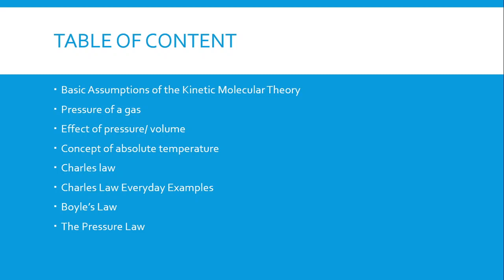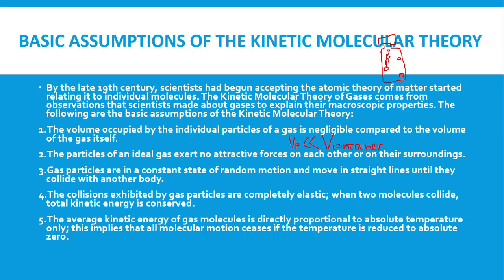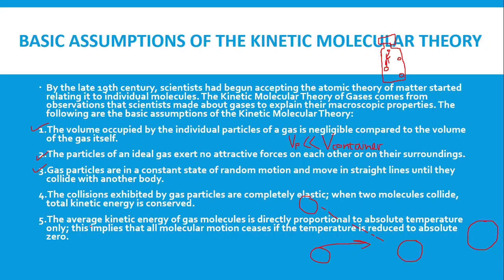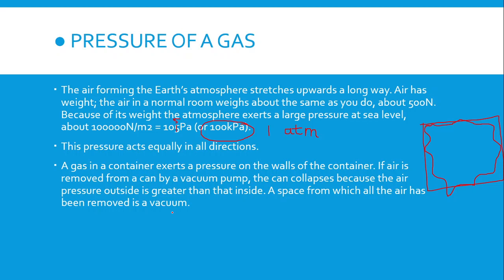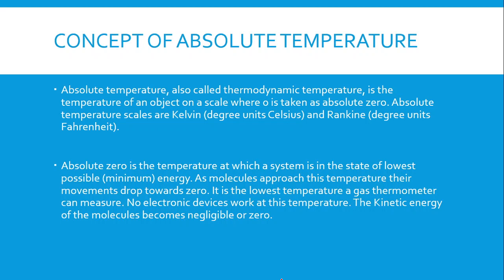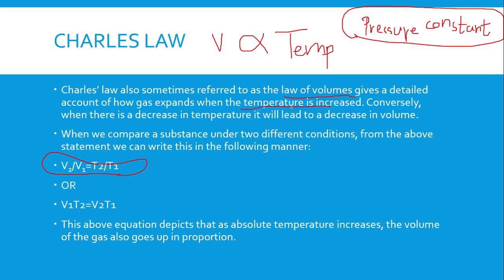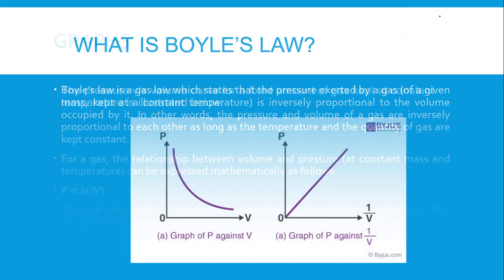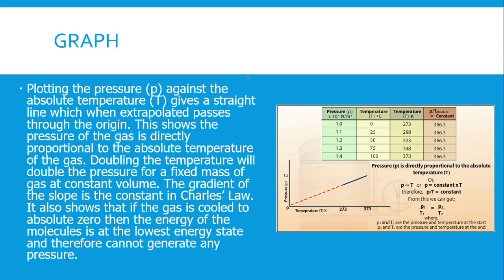The Gas Laws IGCSE Physics